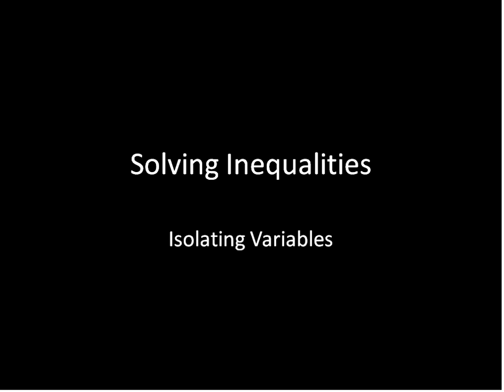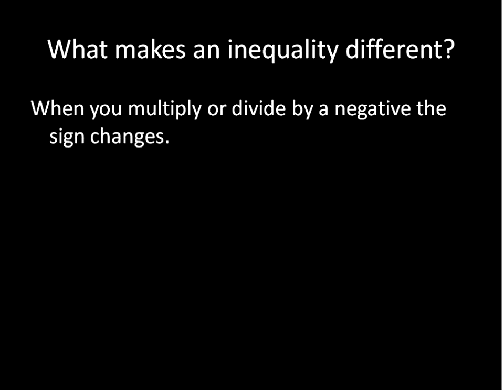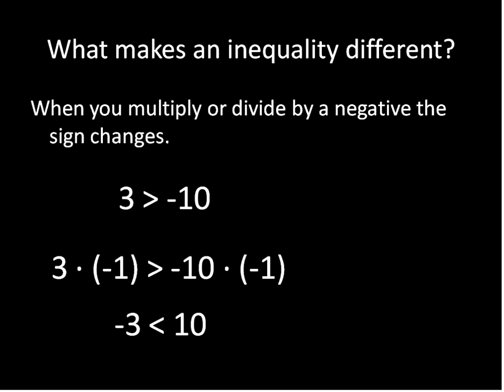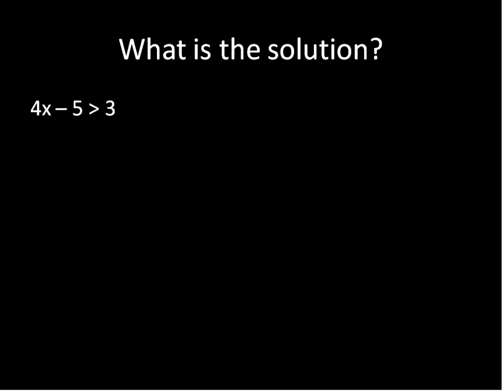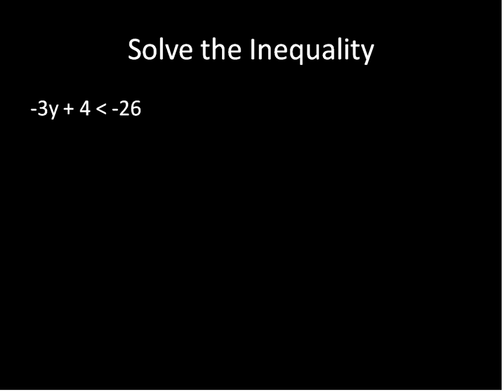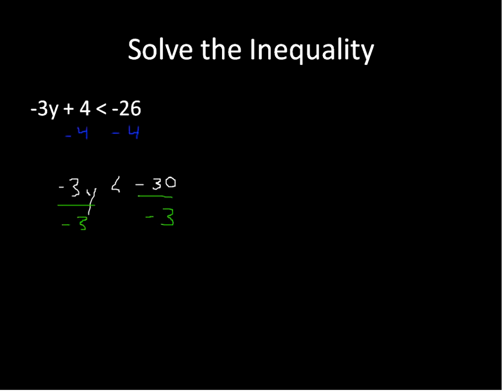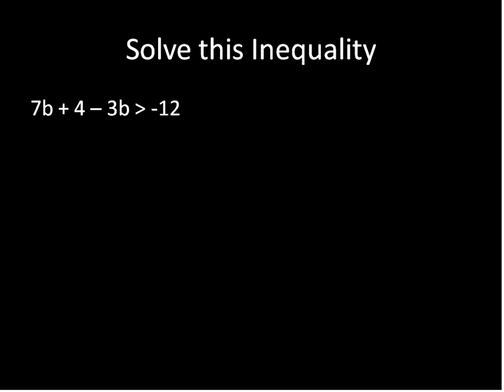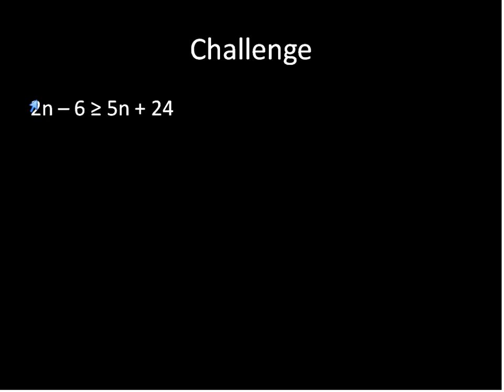Solving Multiple Step Inequalities (Simplifying Math)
Algebra or Pre-Algebra lesson about solving multiple step inequalities.  The process is to use inverse operations to isolate the variable.  The main difference between solving inequalities and equations is that the sign will change if you divide or multiply both sides by a negative number.